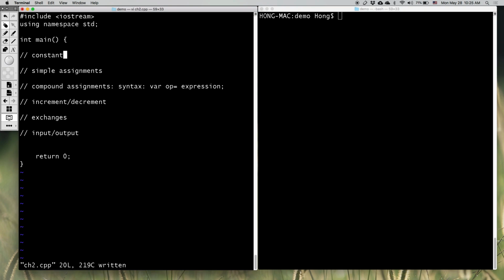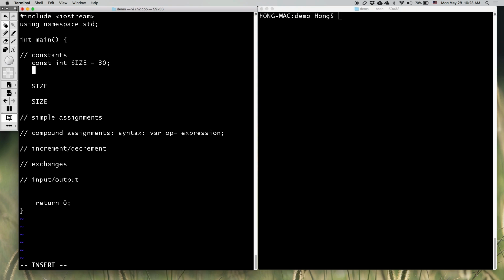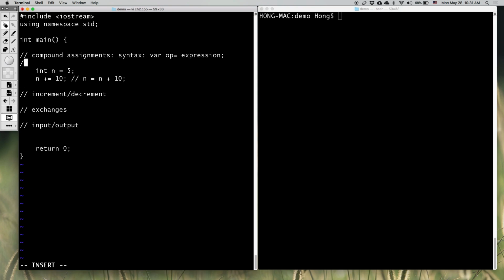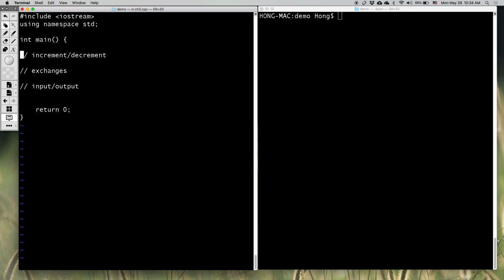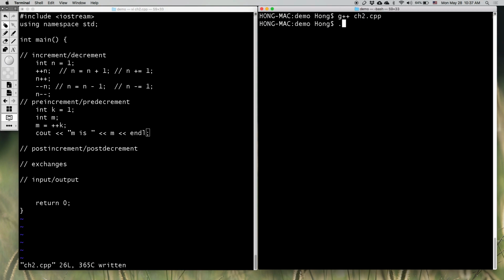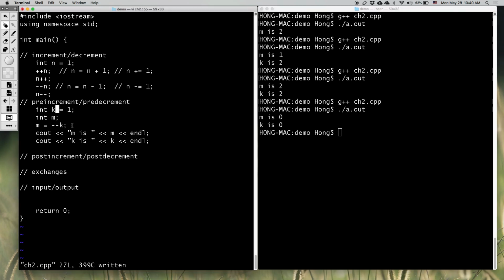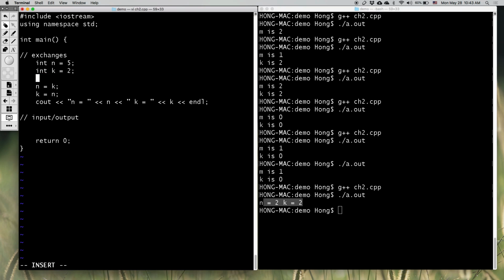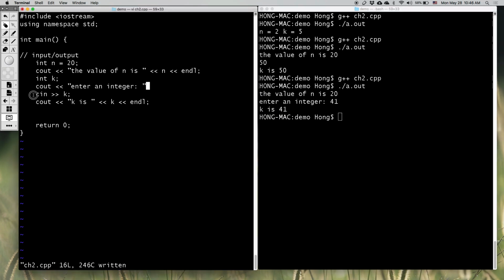prog1lab ch2 part3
constants, simple assignments, compound assignments, increment/decrement, exchanges, input/output